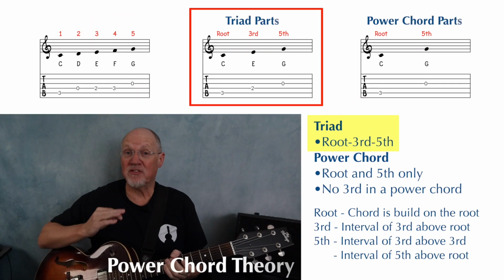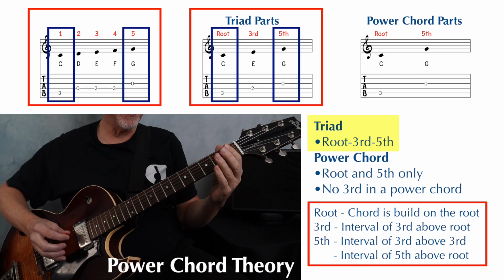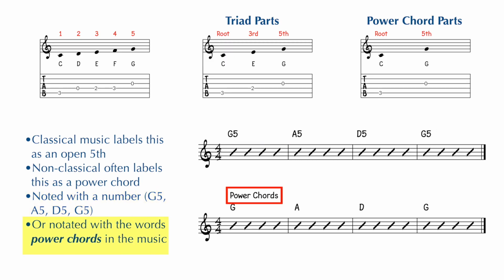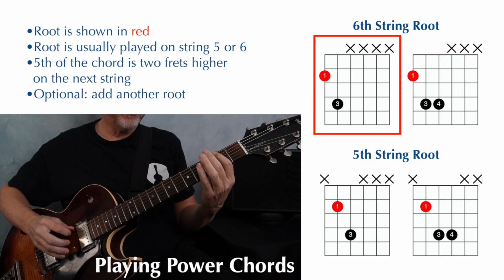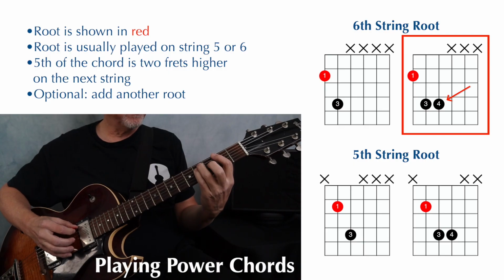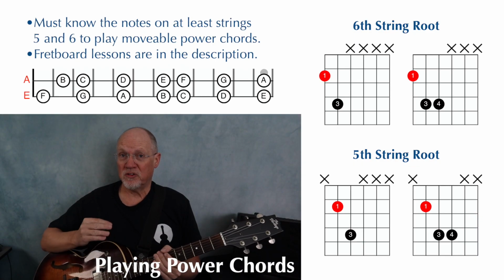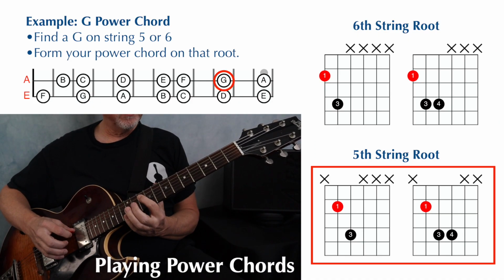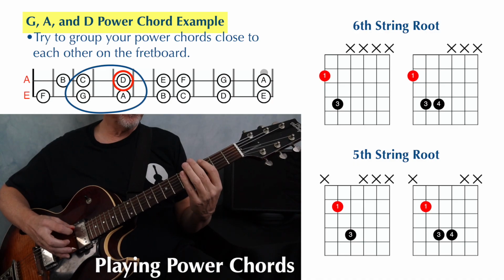What Are Power Chords? • Guitar Lesson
This short lesson explains what a power chord is and then shows you how to play them on the guitar.

FREE DOWNLOADS, including Learning the Fretboard, Blues Starter Kit, Chord Formulas, manuscript paper, blank TAB, scale charts, and much more:

My guitar books, including Melody Guitar 1-4, Rhythm Guitar 1-3, First Moveable Guitar Chords, Three-Note Jazz Guitar Chords, Guitar Theory Modules, and Arpeggio Sequences for Guitar

Time Stamps
0:00 Notes in a Power Chord
1:28 Playing Power Chords